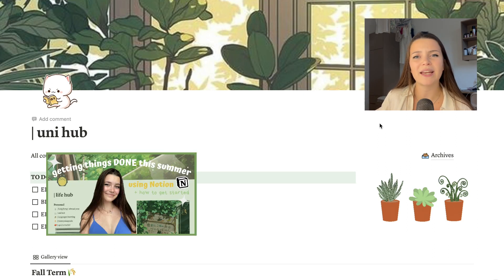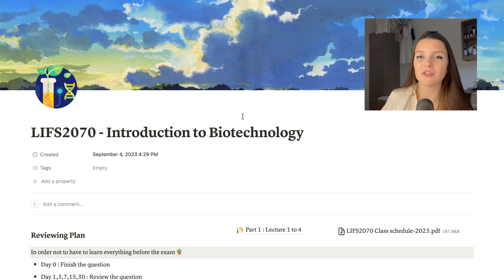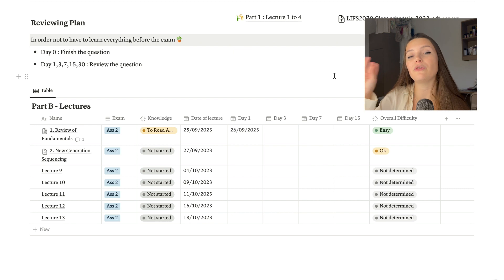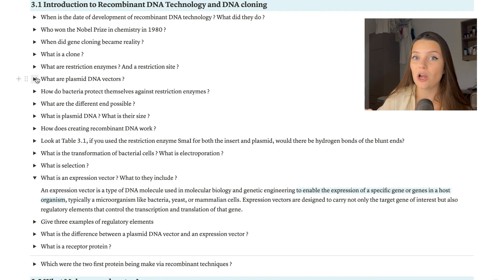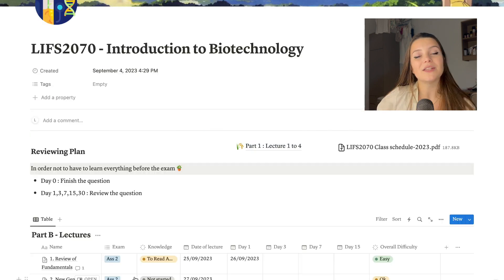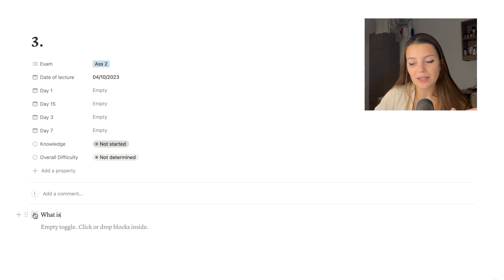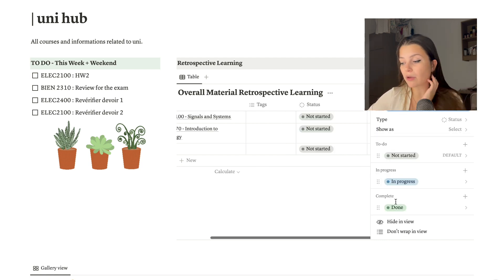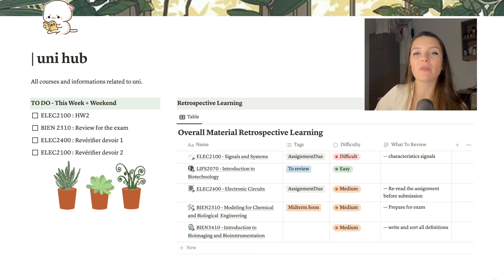how to use Notion *efficiently * for University 👩🏻‍💻 | active recall, retrospective revisions,…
Hi friends ! 📚

Notion is a very useful tool to organize your life for an academic year but ALSO to apply directly diverse study techniques such as retrospective planning, active recall or spaced repetitions. I wanted to share today how to make the most out of it, how I am personally using it and giving you a quick starter pack on how to begin !

RANDOM INFORMATIONS ❄︎
* my name is Laura, I'm 21 :)
* I study life science engineering at EPFL (Switzerland)
*I'm currently studying abroad in Hong Kong for the current academic year (23-24)

CHAPTERS ⌚︎
00:00 - Introduction
00:40 - Uni Hub Page
3:29 - What is active recall ?
4:24 - What is retrospective revision ?
5:25 - What are spaced repetitions ?
6:48 - Active Recall and Retrospective Revisions on Notion
10:38 - Spaced Repetitions Application on Notion
13:50 - How to create an EFFICIENT table ?
18:12 - Conclusion